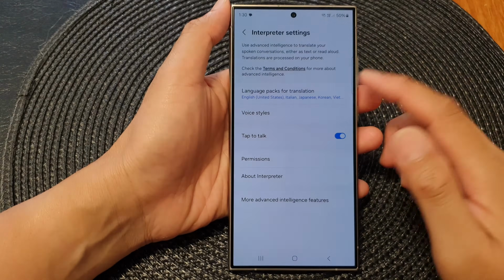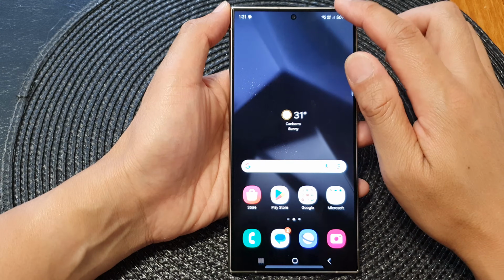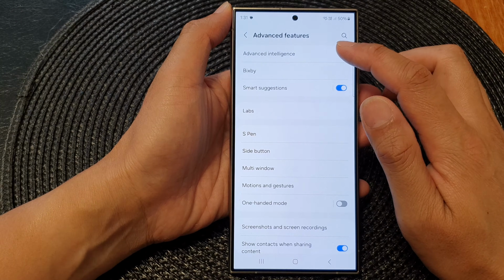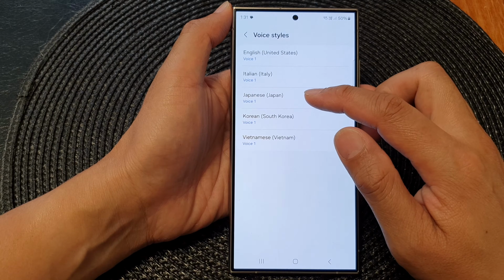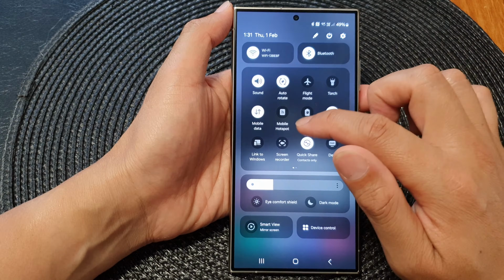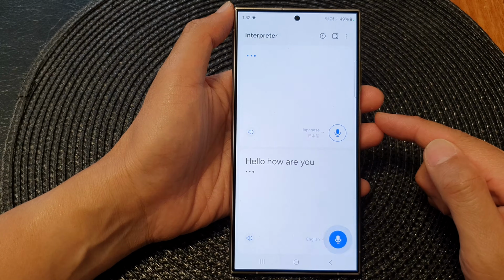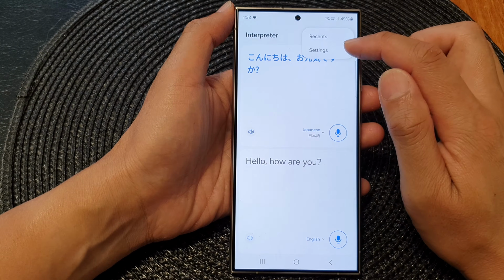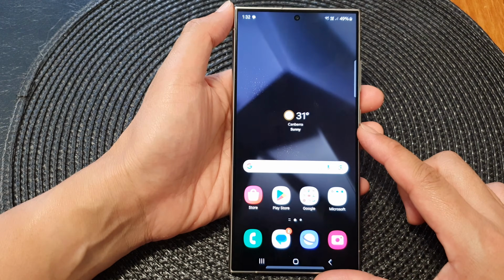Galaxy S24/S24+/Ultra: How to Change Interpreter App Voice Style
Unleash the power of customization! Learn the step-by-step process to change the Interpreter App voice style on your Samsung Galaxy S24, S24+, and Ultra models running Android 14. Enhance your device's accessibility and personalize your experience with this easy tutorial. Whether you're new to Android or a seasoned user, we've got you covered. Dive into the settings and discover how to tailor the voice style to suit your preferences.